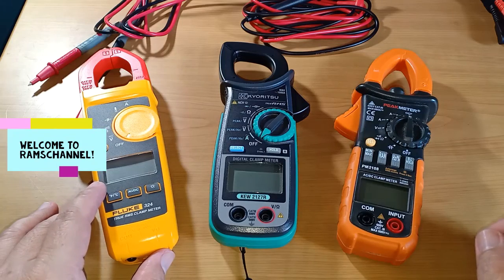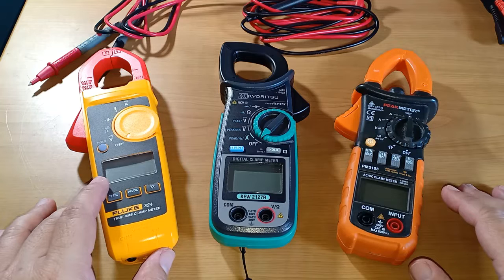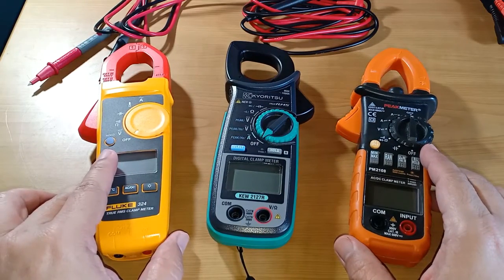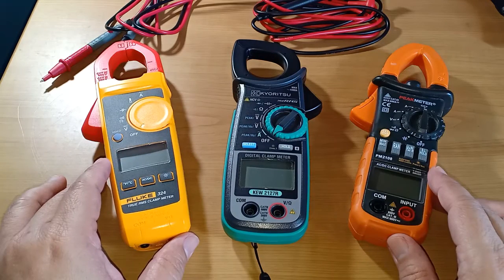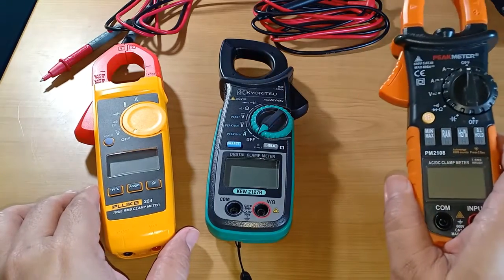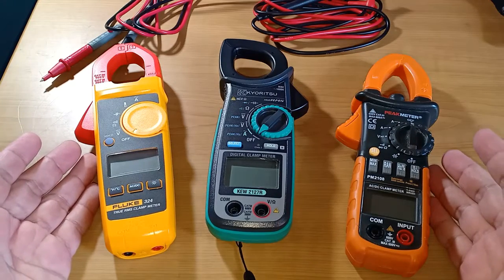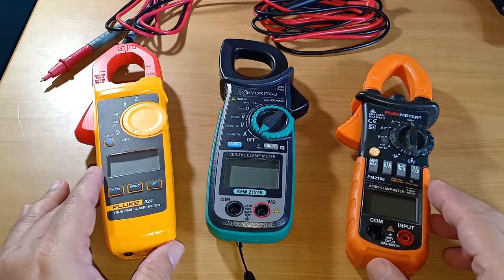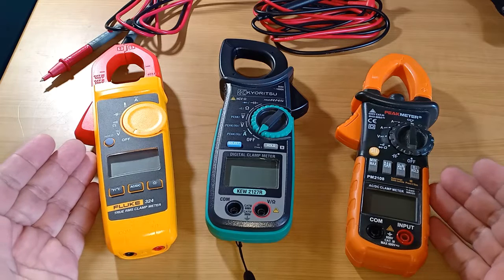[ENG SUB]Clamp Meters Side by Side Peakmeter PM2108, Fluke F324, & Kyoritsu KEW2127R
Helle everyone! In this video I compared my three True RMS clamp meters. A viewer requested if I can make a side by side comparison between a Fluke, a Kyoritsu and an Aneng brand clamp meter.  I have a Kyoritsu KEW2127R & a Fluke 324 but not an Aneng. Since I have a Peakmeter PM2108, I used that instead. Like an Aneng ST206, for exmaple, the PM2108 is also a low cost TRMS alternative. The video has chapters below so you can skip to topic of interest.
As of this writing the price of the Fluke 324 is about P12,300 (amazon), the PM2108 at P2,000 (Lazada) and the KEW 2127R at P7,400 (Shopee). These are just reference. They can change at any given moment.

Chapters
00:10 Intro
02:00 Specifications
02:34 AC voltage test
03:36 AC motor running current
04:15 DC voltage test
04:46 DC current test
05:03 Capacitor test
06:03 Resistor test
07:18 AC inrush current on motor startup
08:05 How they measure inrush current
08:57 Findings
09:30 High current issues with PM2108
10:08 Performance of Fluke 324 & KEW2127R
10:23 Random screen issues with PM2108
11:35 Suggestions
12:11 Looking forward
13:20 End